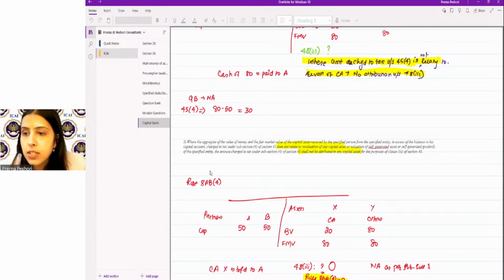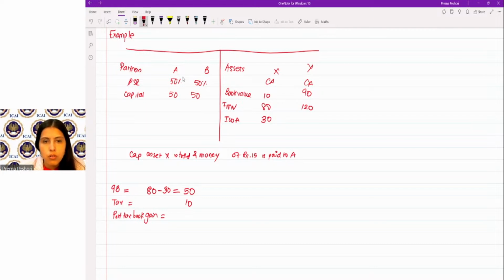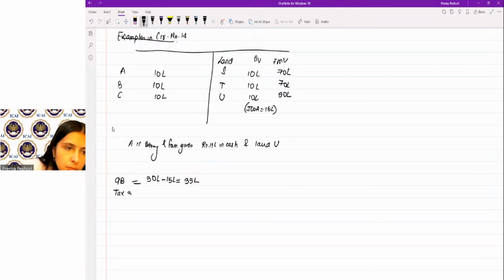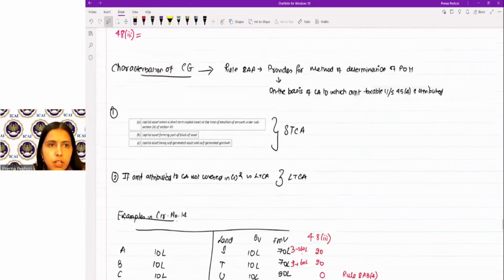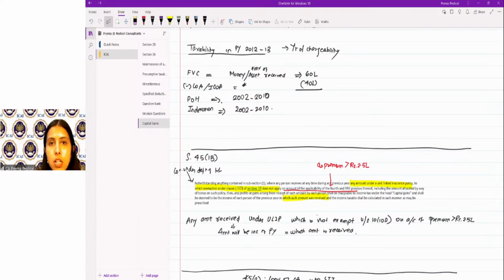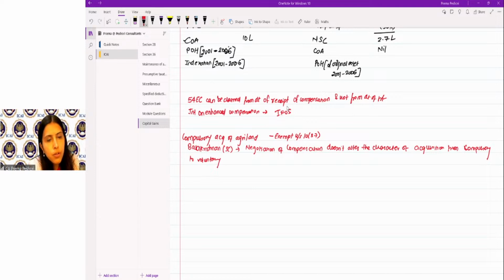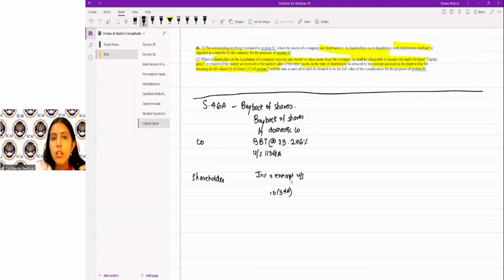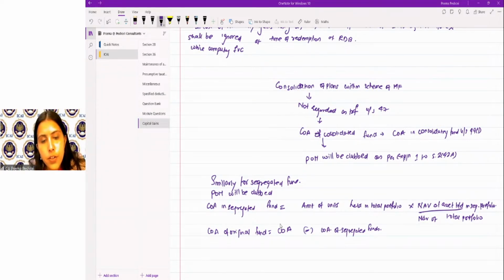Final Paper 7: DTL & IT | Topic: Capital Gains | Session 2 | 18 Jan, 2023